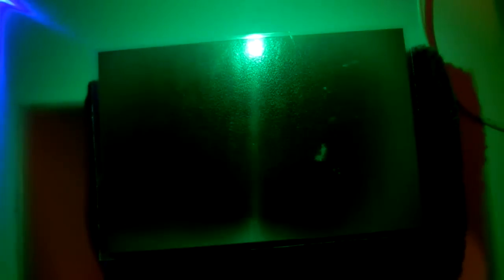Seeing a plane of null-point inertia sucking in light. FIRST TIME EVER SEEN